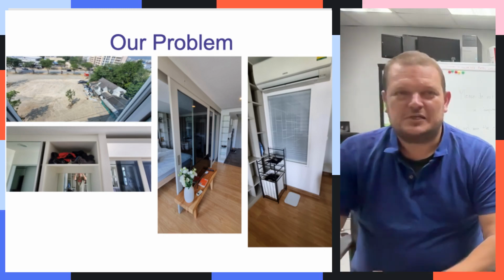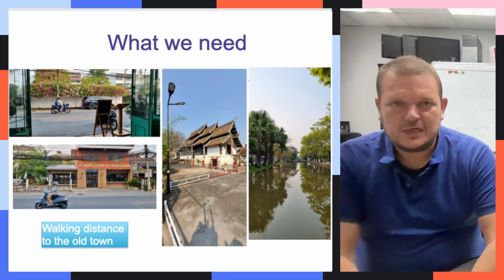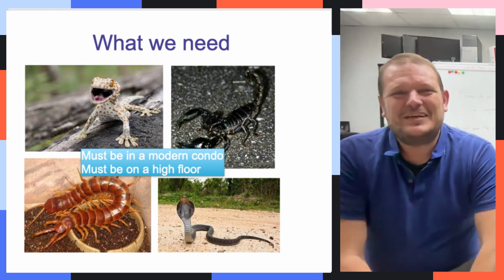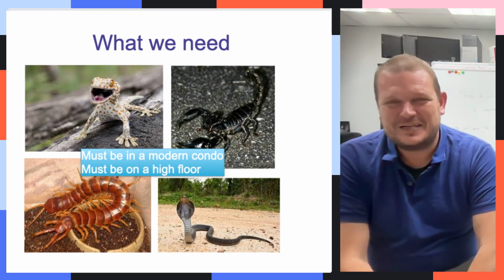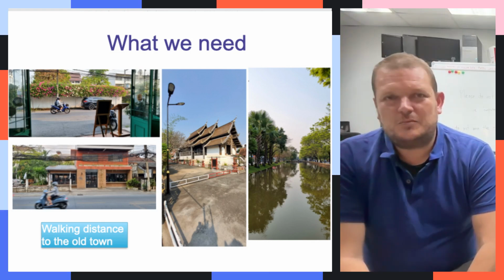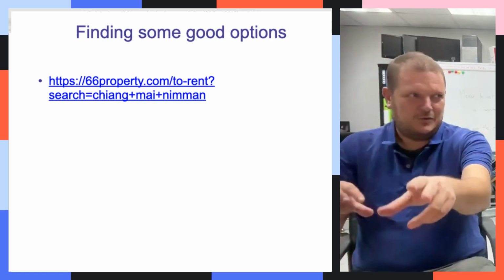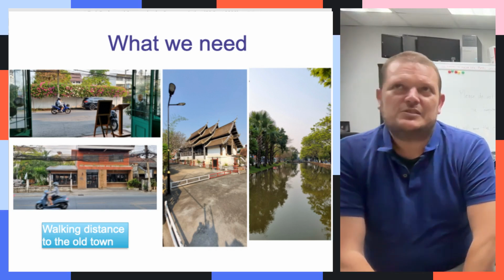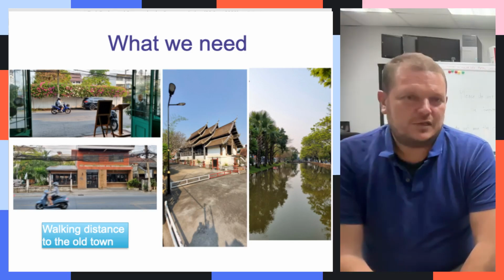Discussing Allwright (2005) "From Teaching Points to Learning Opportunities & Beyond"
Arthur and I discuss the concept of aims in language lessons through a discussion of this paper:

Allwright, D. (2005). From Teaching Points to Learning Opportunities and Beyond. TESOL Quarterly, 39, 9-31.